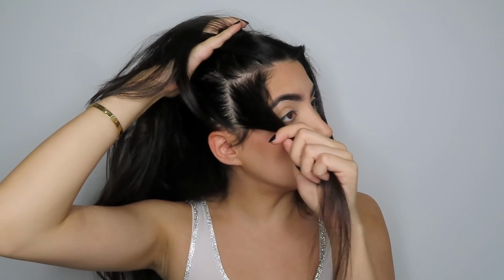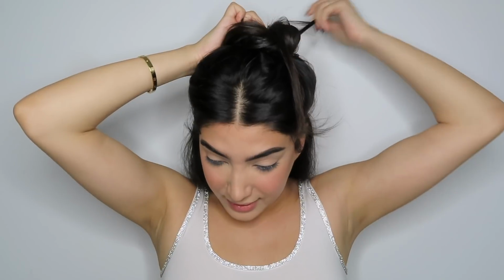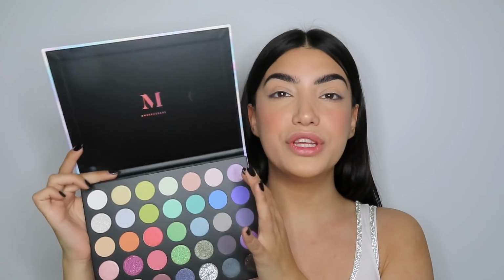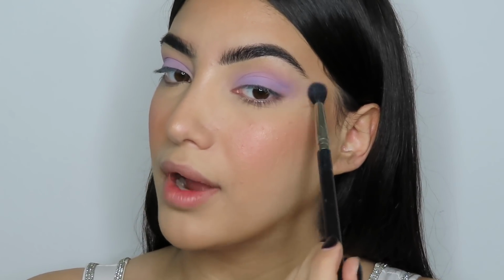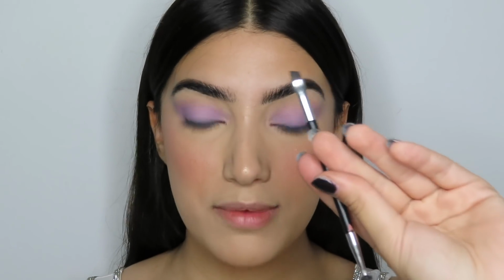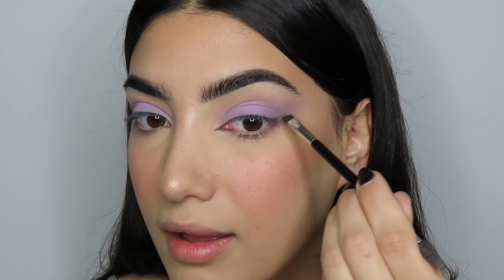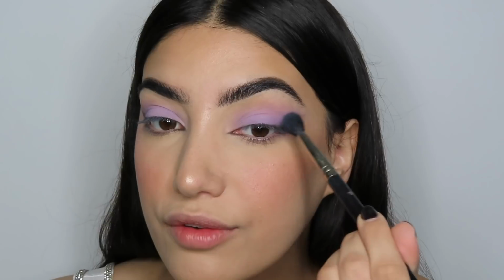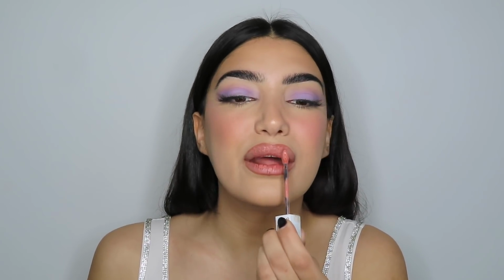FOX EYE TUTORIAL *TRENDY*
PRODUCTS USED:

Tarte Clay Play Palette:

LA Girl Lip Liner (Keep It Spicy):

Maybelline Liquid Lipstick (Poet):

Ardell Faux Mink Lashes (#814):

Colourpop Tinted Moisturizer:

Revolve Top:

LETS BE FRIENDS:
Instagram — @sagonialazarof
Twitter — @sagonialazarof